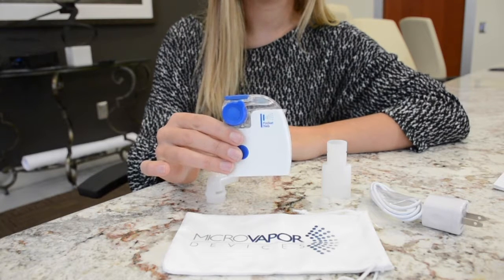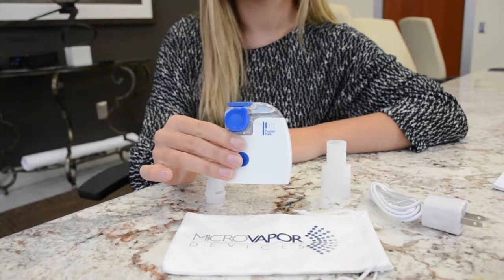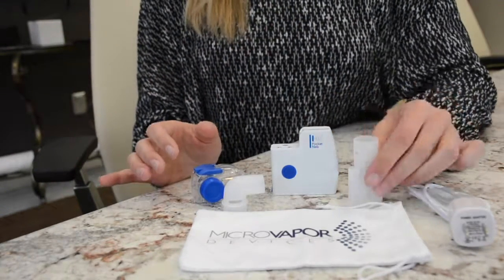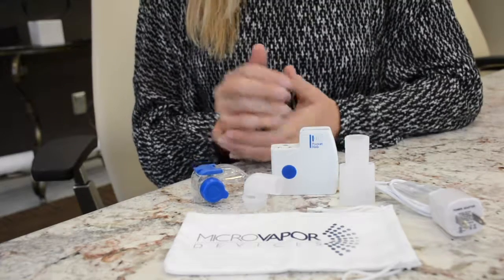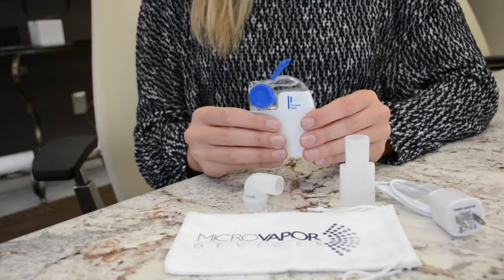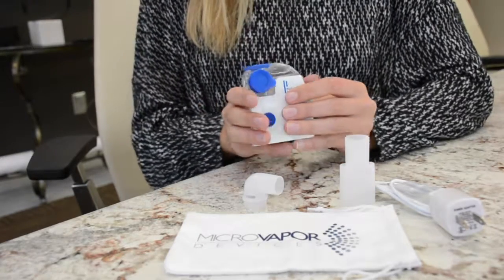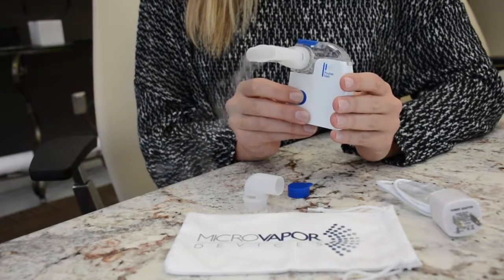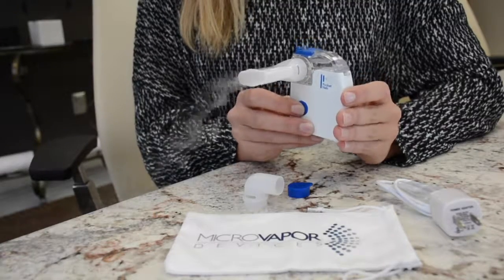MicroVapor Devices | Pocket Neb MVD-70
This nebulizer helps my kid breathe easier and could help you too. It's convenient to take with and you and quick and quiet, plus it's made right here in the USA. Here's a video on how to use it.